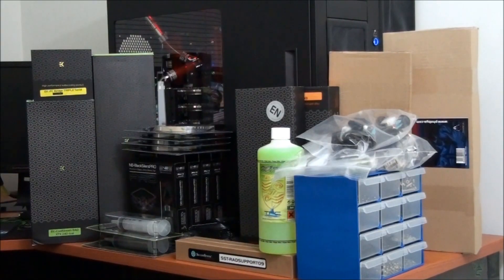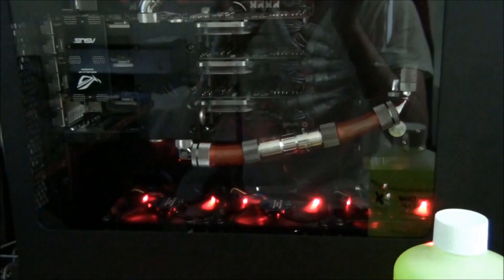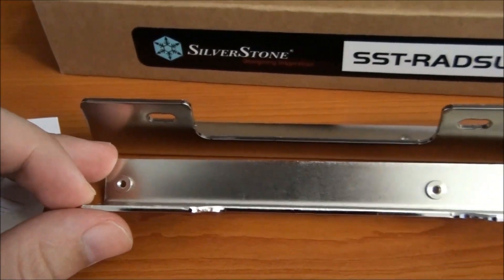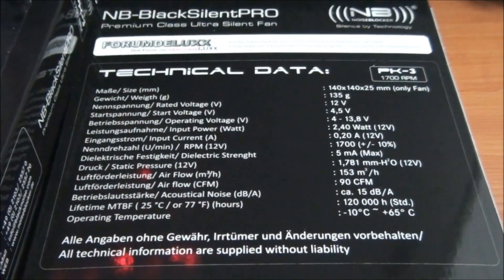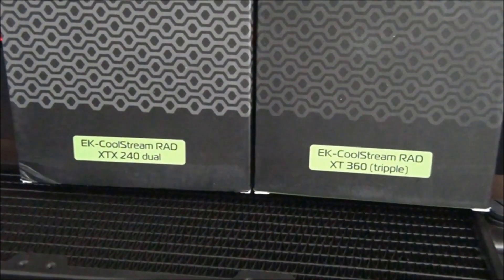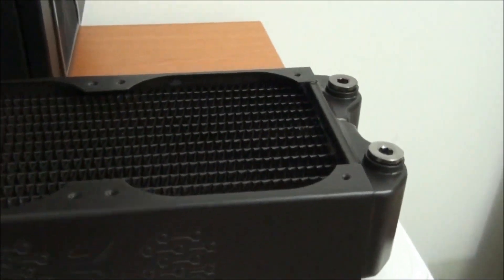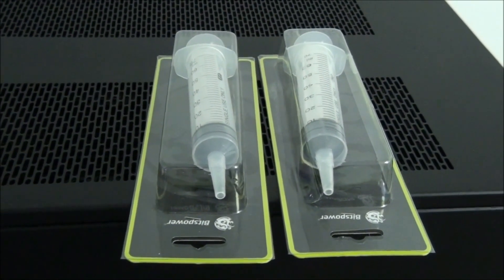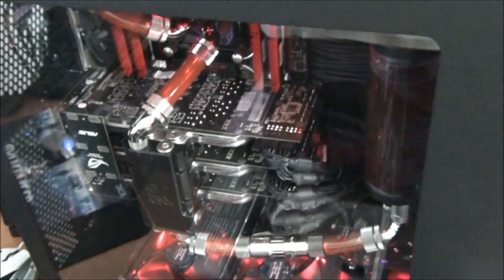Singularity Hardware Order Analysis Video 9 (Subscriber Segment)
This segment shows some of the hardware that I order, I give the specifications and details and talk about why I purchased it and what I will be using it for. In this video I look at a whole bunch of water-cooling components, radiators, water-blocks, fittings, etc. I also take a look at some Noiseblocker PK3's, an impressive premium fan.